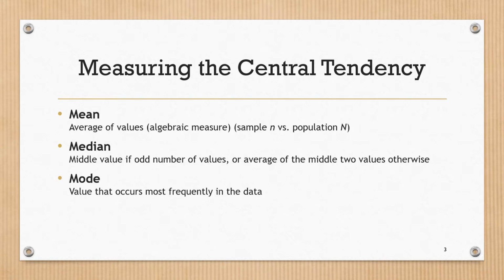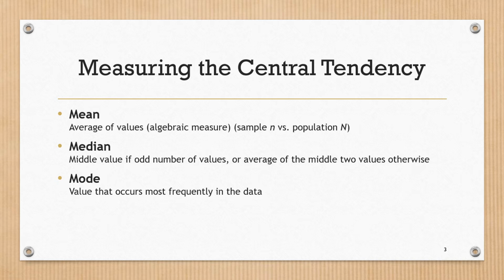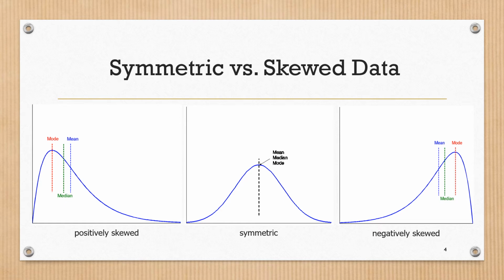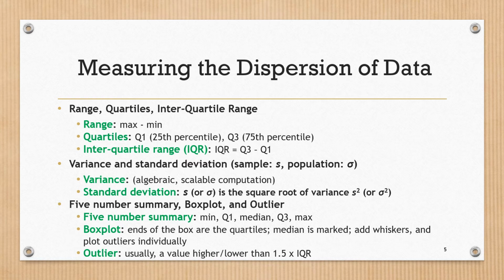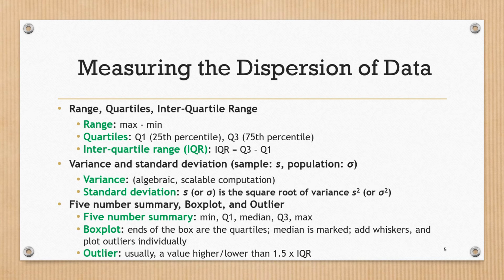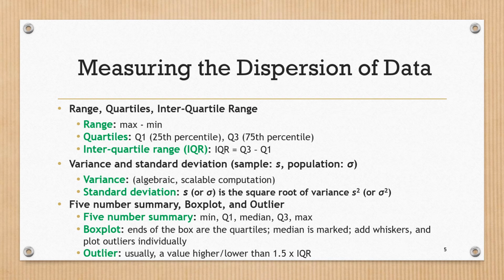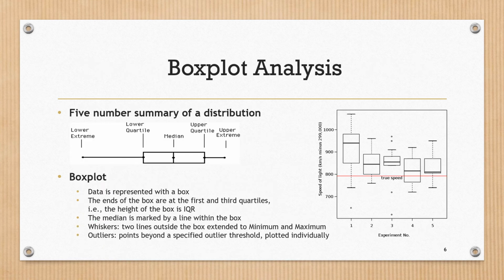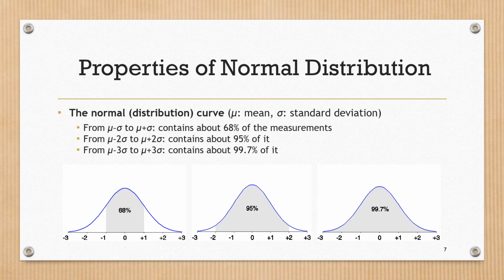CSCI 457&695 Module 02 - Unit 03: Basic Statistical Descriptions of Data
CSCI 457 & 695 Introduction to Data Mining
Topic: Basic Statistical Descriptions of Data